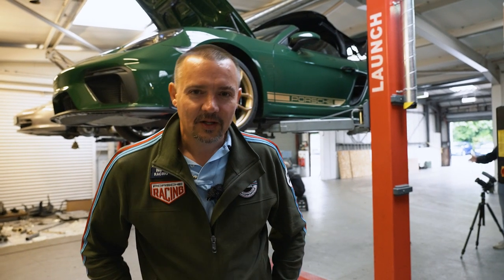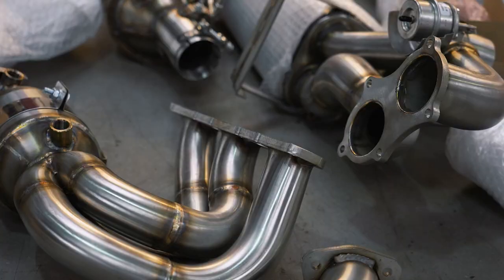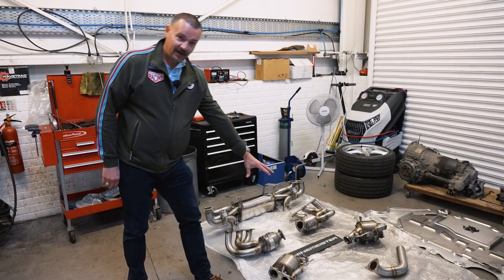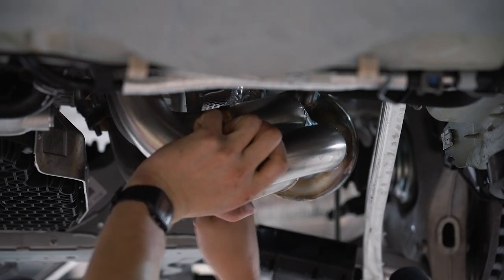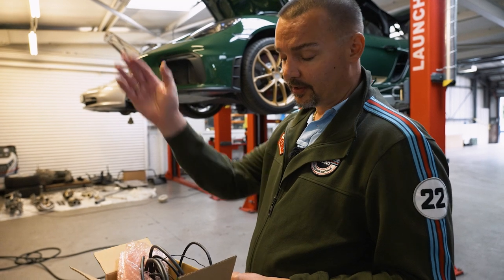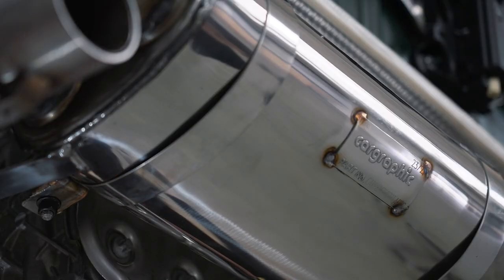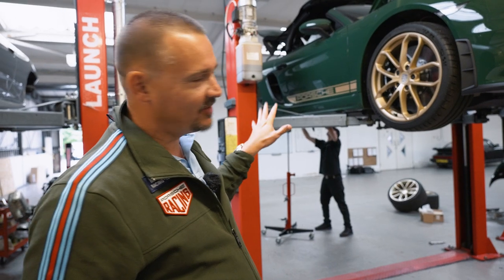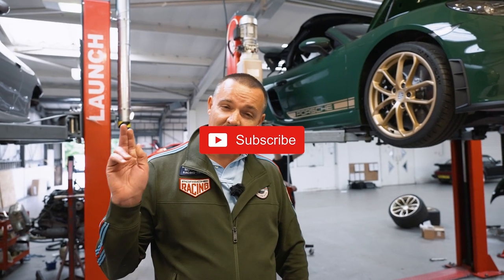Cargraphic Exhaust on my 718 Spyder!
So the 718 Spyder has made its way to the guys at Ninemeister. Now it's time for some exhaust upgrades as the full CARGRAPHIC Race Competition system is fitted.

Plenty more content on the Spyder coming soon!

A huge thank you to everyone at Ninemeister!

If you have any questions after watching the video, feel free to let us know down in the comments.

Media Team :

Camera operator & Editor - @jakevideo

Assistant camera operator & Photographer - @kieranfallows_